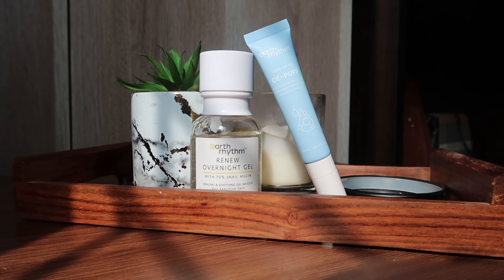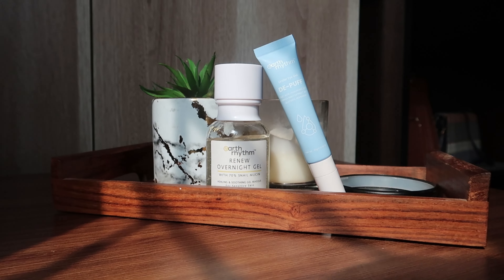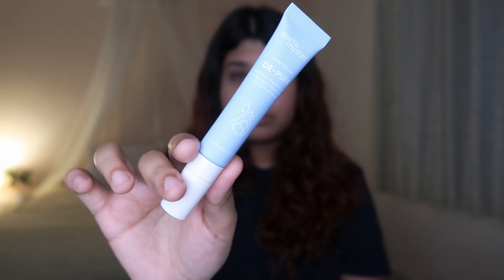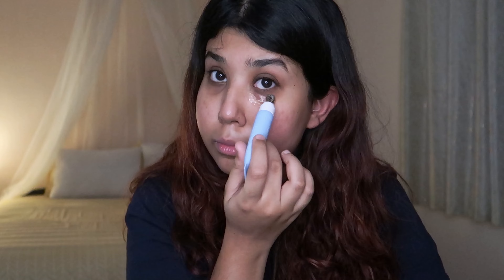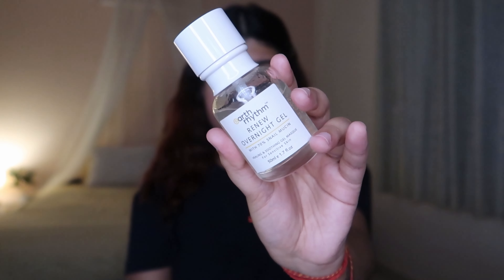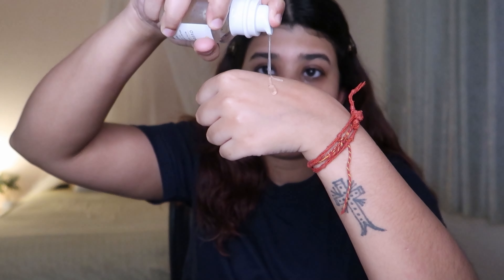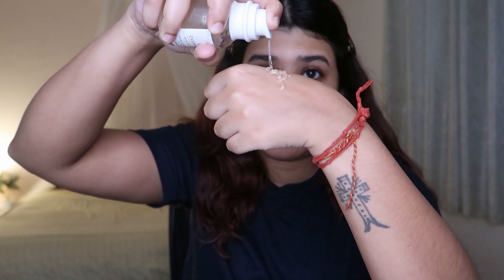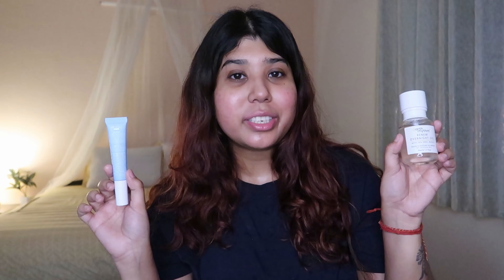2 Products Skincare Routine for Clear Skin || Little Pixie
Hope you guys enjoy this video, and if you do then don't forget to Subscribe to my Channel and Turn on the Notification Bell also let me know your thoughts in the Comments section below .

Let's Make a Community where we can share Love and Positivity and talk about ANYTHING.
Much Love,
xoxo